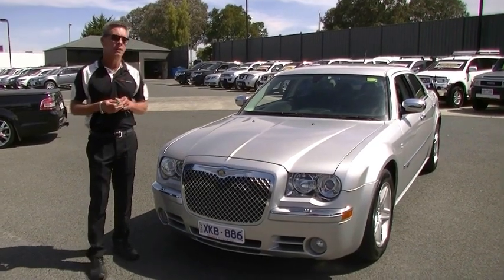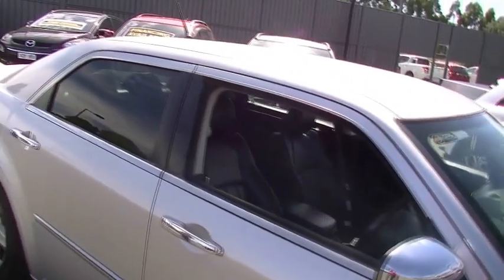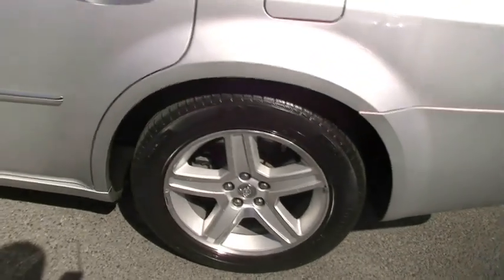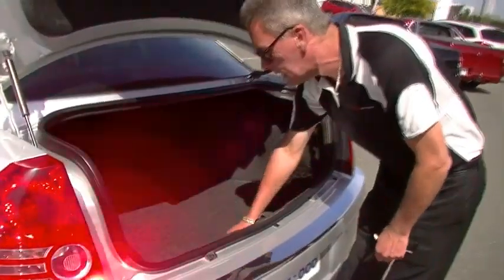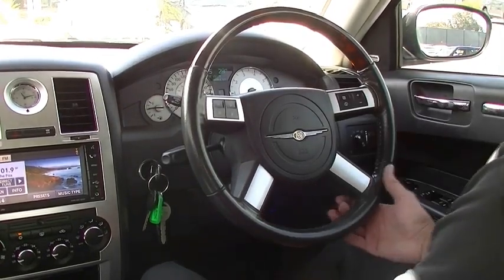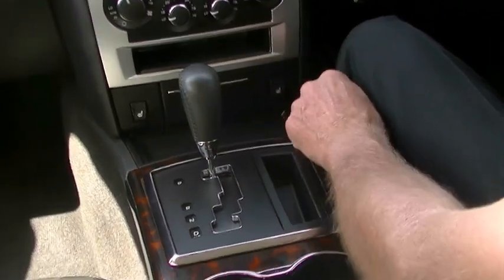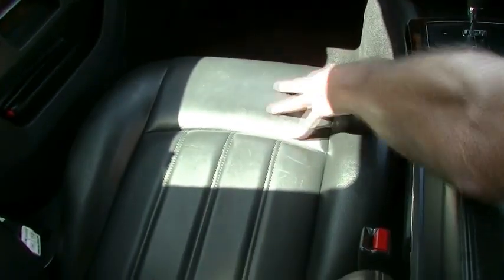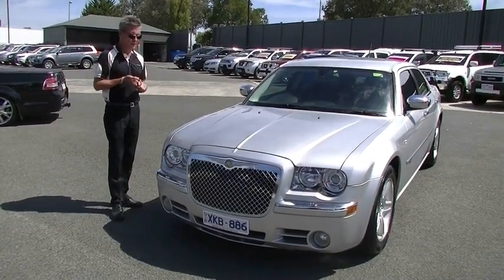2009 Chrysler 300C Diesel Review - B4943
A video walkaround tour of the 2009 Chrysler 300C Diesel Review - B4943 Presented by Mark Mcgregor Used Car Sales at Berwick Mitsubishi,